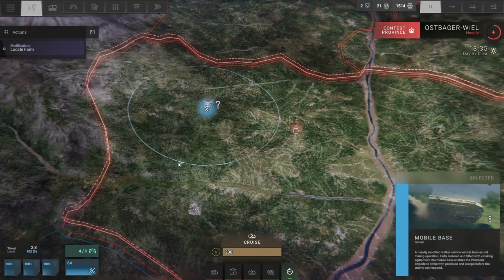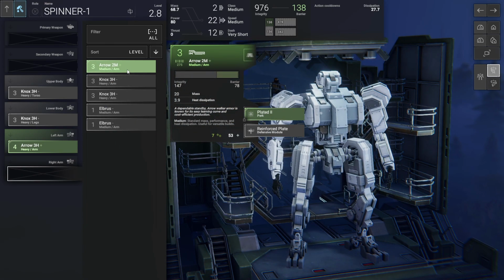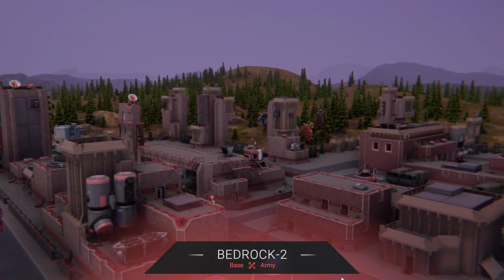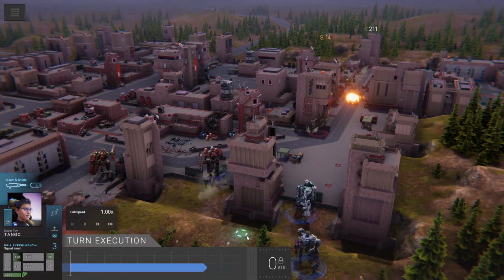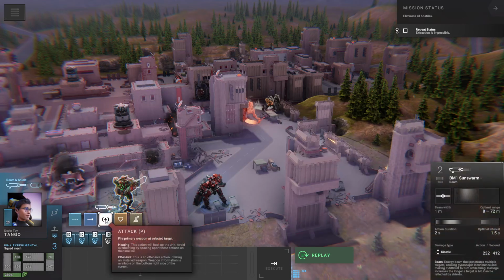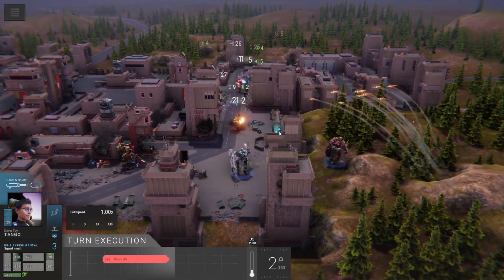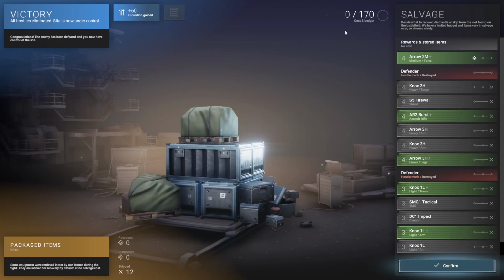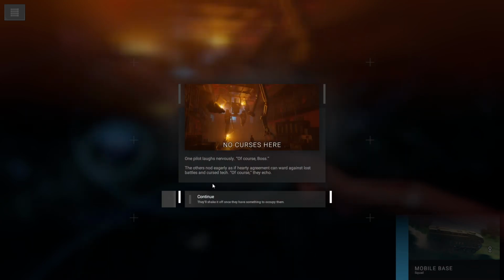Phantom Brigade #10 "Full Force"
The Brigade set their sights on a hard target in the form of Bedrock-2, a fortified army base in the center of the region. With a freshly constructed fourth unit, the strike begins.